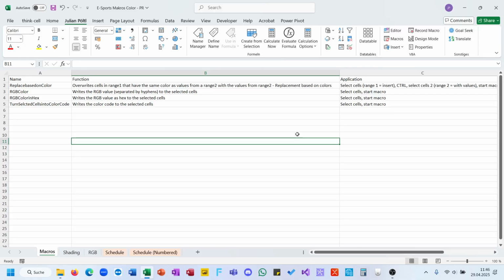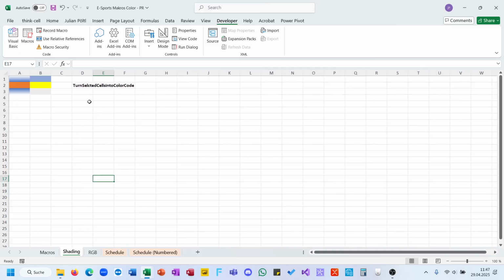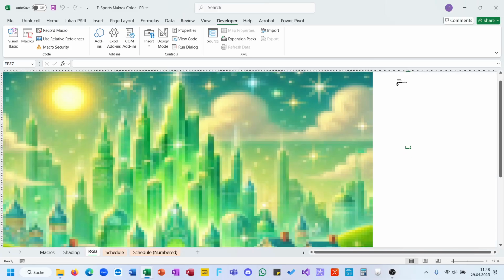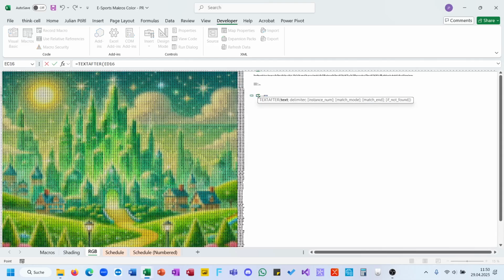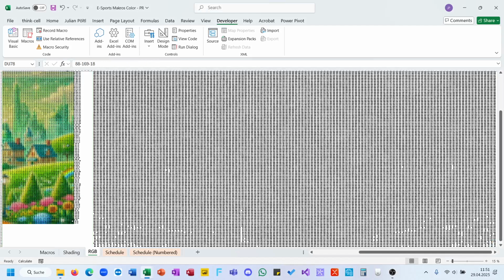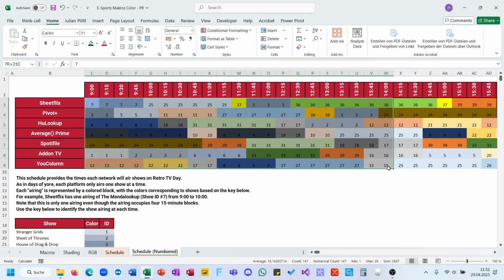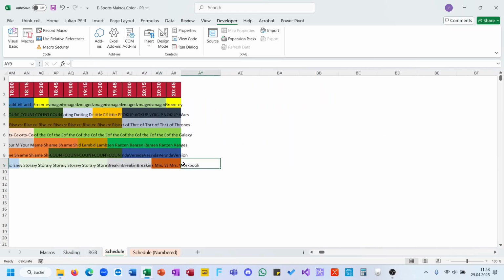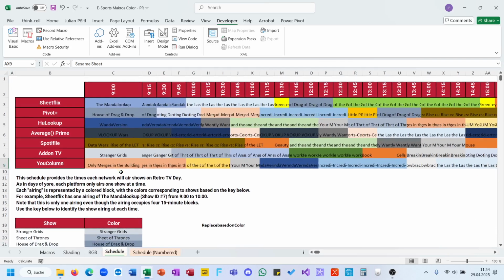Giving away my Kryptonite III - Sharing my collection of Color Macros (Excel Esports focus) with you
In this video I'll share my collection of Color Macros (with a focus on Excel Esports) with you and talk about each Macro.

Feel free to use my Color Macros (but please pay attention to the disclaimer):